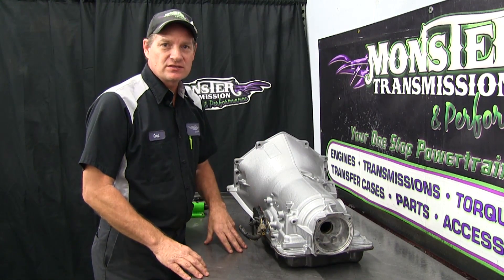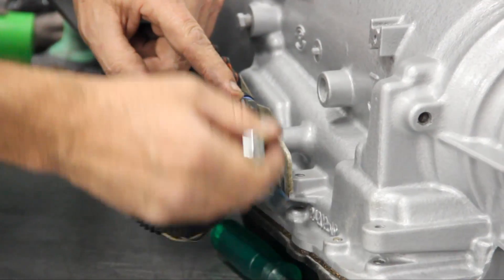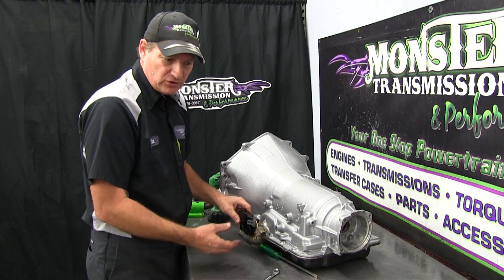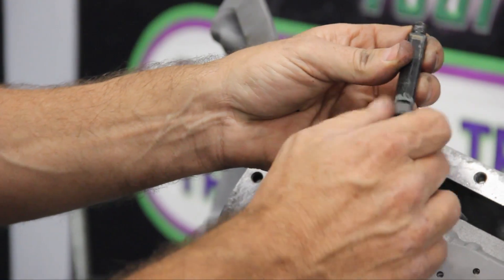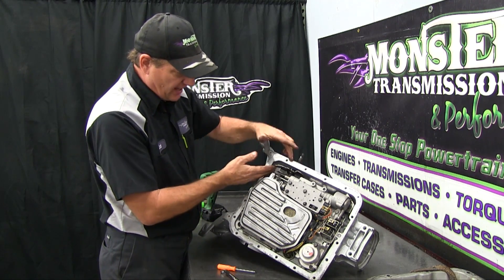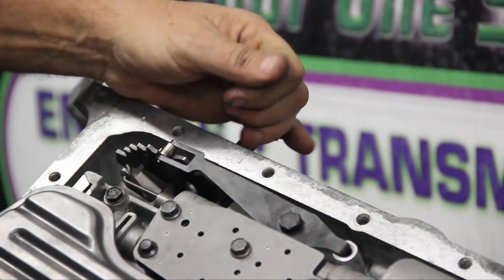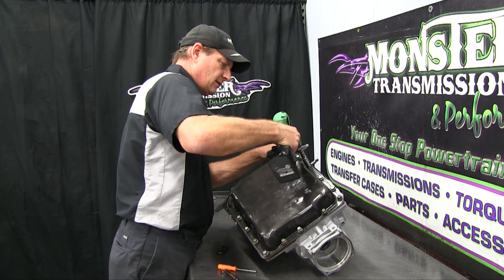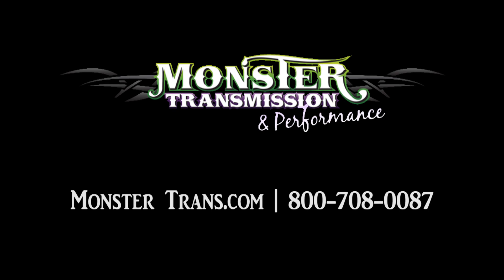Curt's Corner : How to Replace a Manual Linkage in a 4L60E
Curt from Monster Transmission shows how to switch a manual linkage in a 4L60E transmission. This is a simple procedure, no need to take the valve body or the filter off. You only need to remove the pan and the neutral safety switch if you have one on the transmission. Curt shows how to get the Neutral Safety Switch off without damaging it and even explains why the housing usually gets broken taking the connectors out.